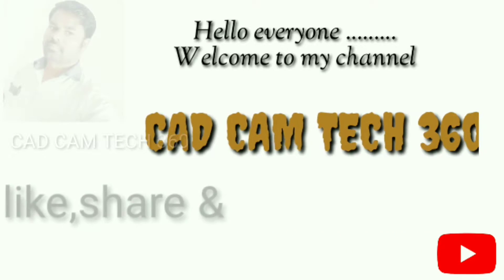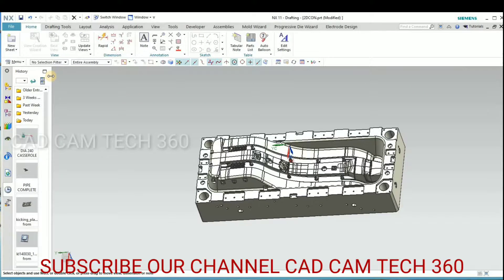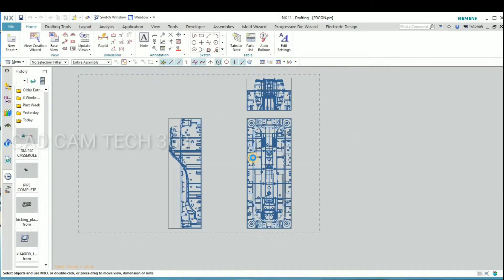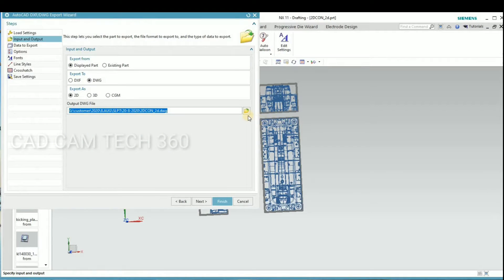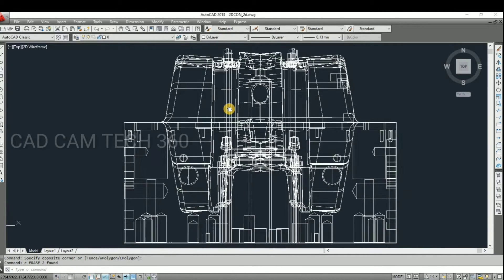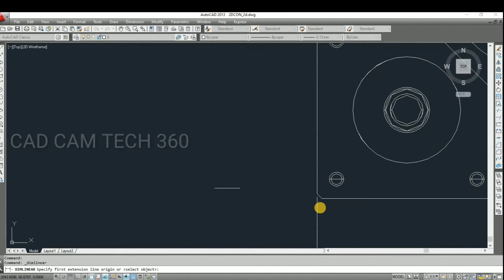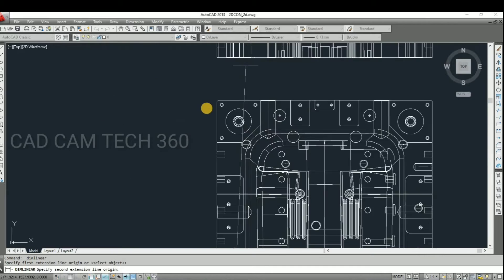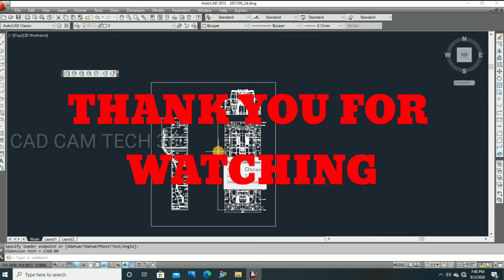3D model converted to 2D Drawing Auto cad# NX 3D model converted to DXF and Dwg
In this video we are going to learn how to convert UG file to DXF and dwg